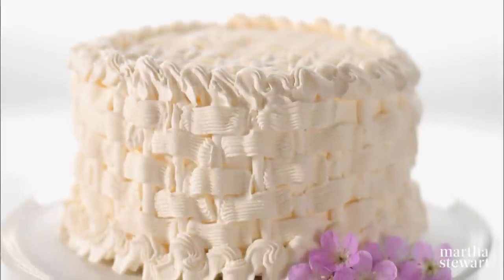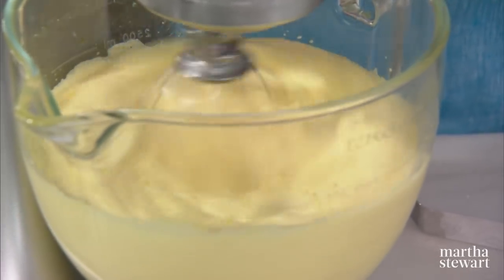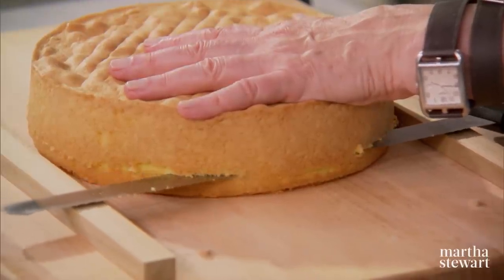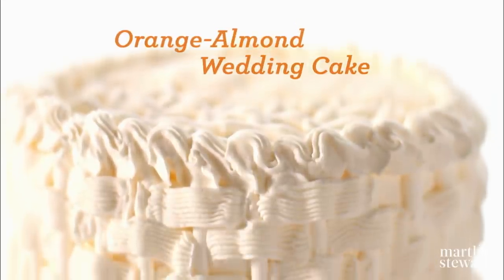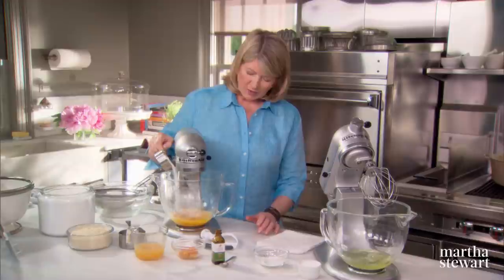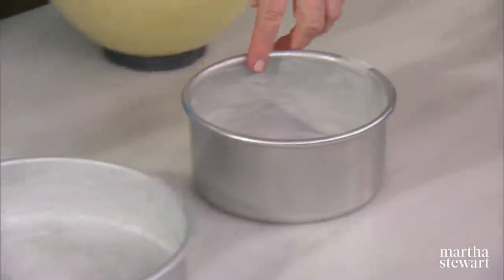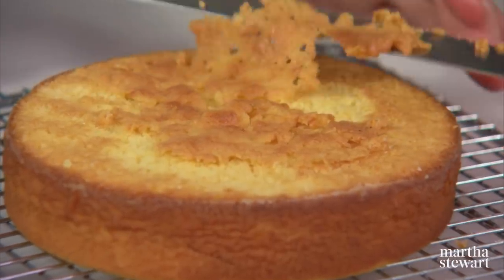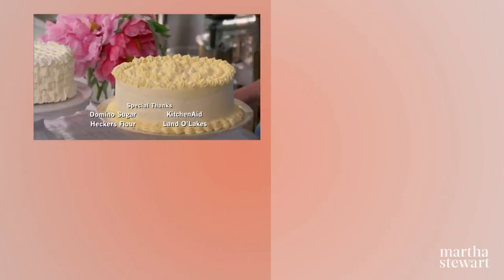Martha Stewart Makes 2 Beautiful Cakes & Shares Top Decorating Tips | Martha Bakes S2E11 "Cakes"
Follow along as Martha shares her expertise on how to make two lovely celebration cakes, including a four-layer génoise cake with passionfruit buttercream and an orange-almond cake with Italian meringue buttercream piping. She also shares her tips for icing and decorating like a pro.

00:00 Introduction
00:34 How to make a Four-layer Génoise Cake
00:46 Prepare your pan
01:10 Mix eggs and sugar
02:10 Butter and vanilla extract
02:32 Sift dry ingredients
03:35 Mix a little of the batter with the butter mixture
03:53 Fold in some of the dry ingredients
04:14 Add butter mixture
04:25 Mix in the rest of the dry ingredients
04:40 Pour into prepared pan
05:00 Bake (350 degrees for 20-30 mins)
05:13 Cutting the cake into layers
06:28 Decorating the cake
07:12 Finishing the frosting
07:39 Piecing together the cake
10:14 Génoise Cake Final Result
10:29 How to make a Orange-Almond Wedding Cake
10:38 Prepare your pan
11:32 Mix egg yolks and sugar
12:07 Beat egg whites with salt and sugar
12:42 Add in fresh orange juice and orange zest
13:24 Add almond extract
13:33 Add ground almonds
13:53 Add cake flour
14:26 Stir in melted butter
15:04 Mix in the egg mixture with egg whites
15:58 Bake (350 degrees, 30-35 mins)
16:07 Cut off the bump on the top of the cake
16:40 Frosting the cakes
18:07 Decorating the cakes